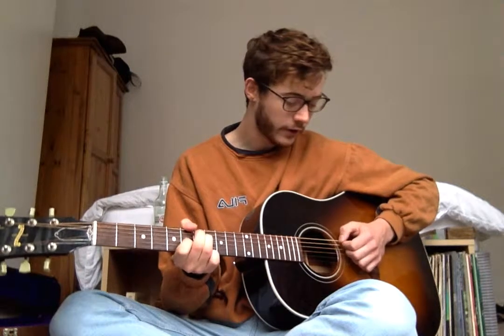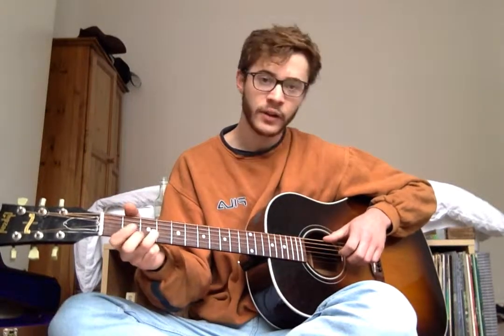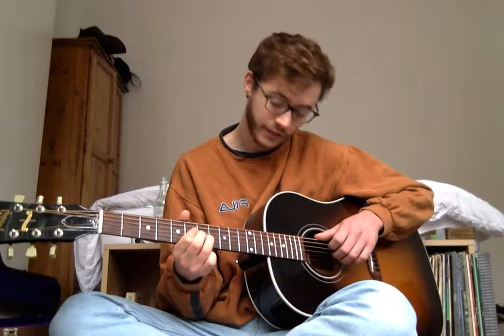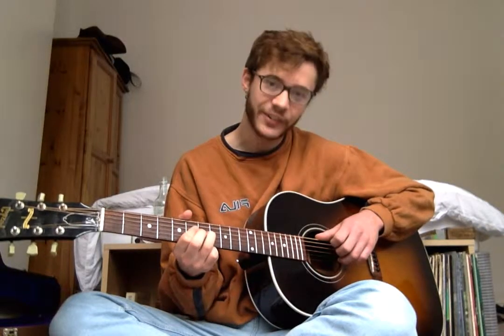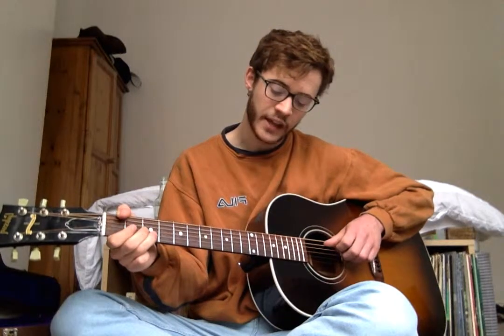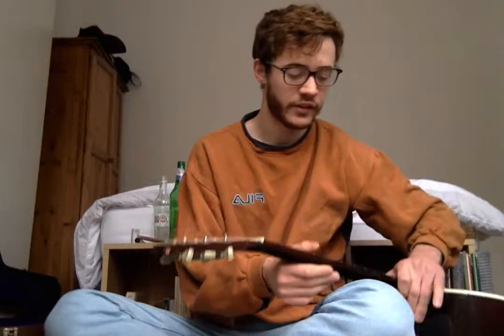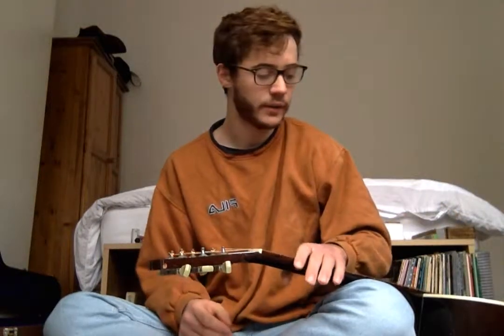Rachel Sermanni - I've Got A Girl Tutorial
As requested. Tabbed to the Face Culture version.